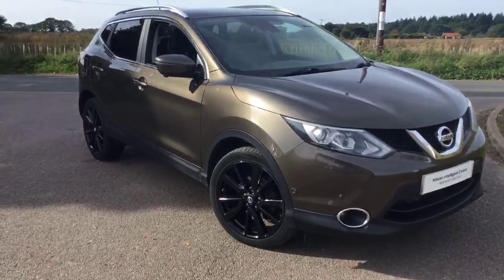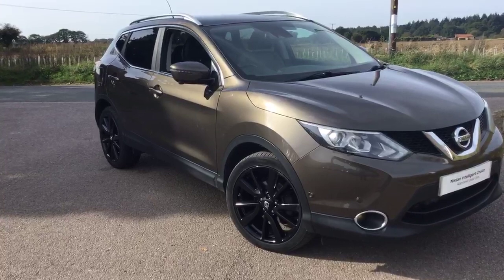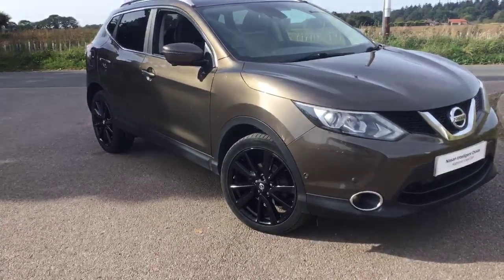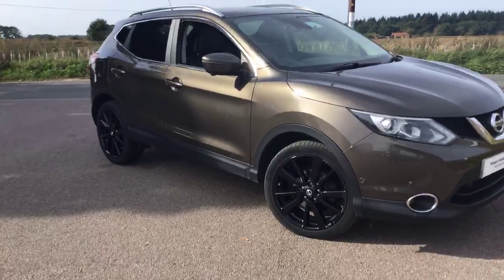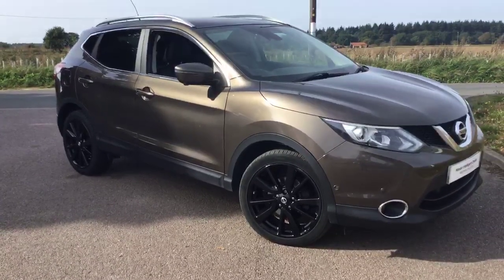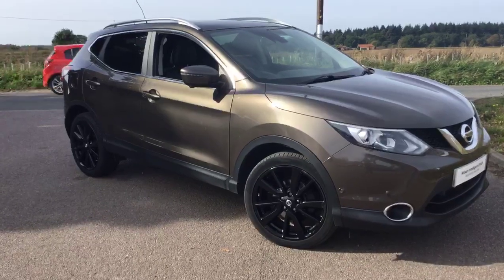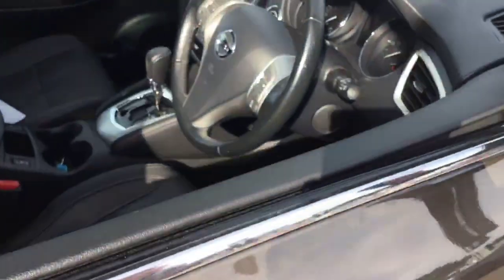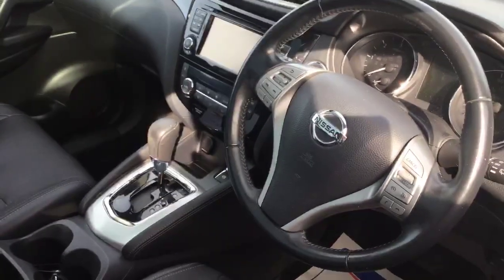AO15KPF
Gypsies Lane, Holt